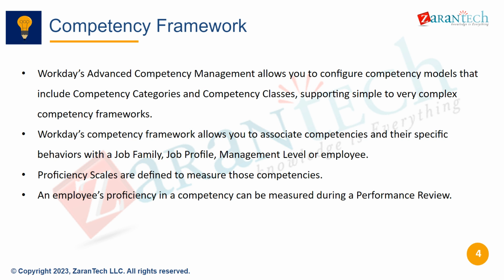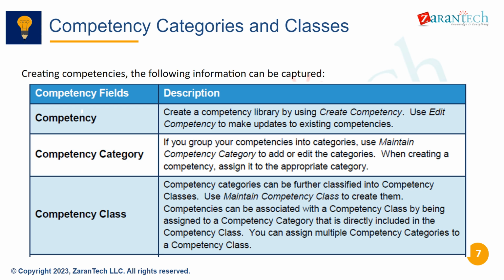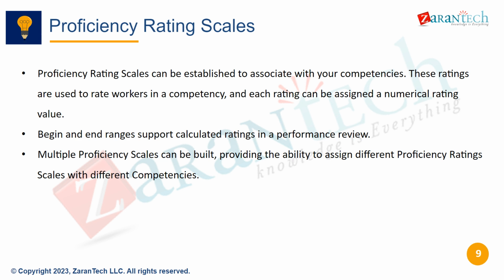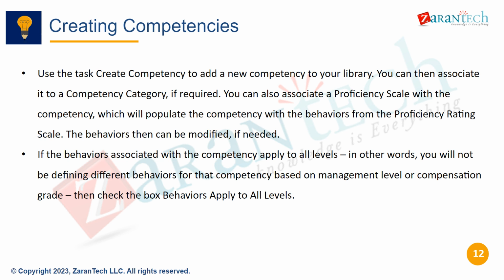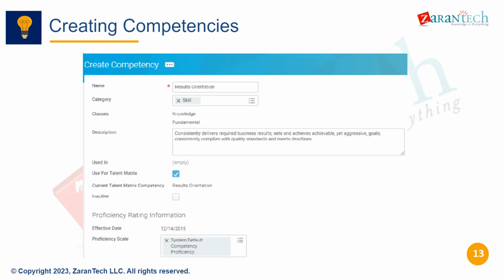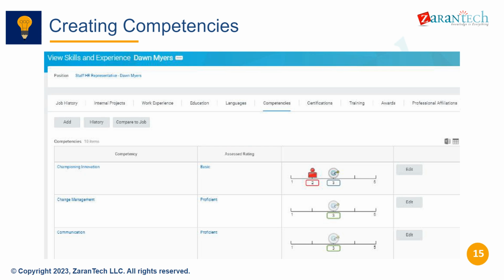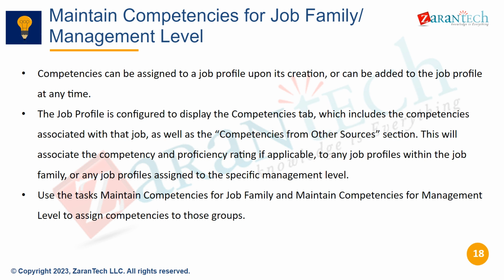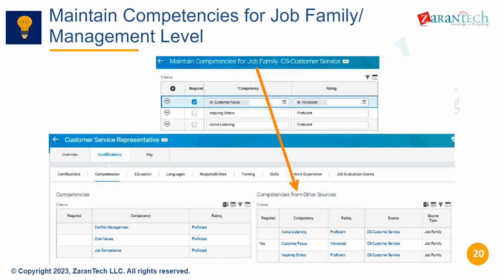Competencies | Workday Performance Management Training | ZaranTech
👉 In this video you will learn about Competencies as a part of Workday Performance Management Training.